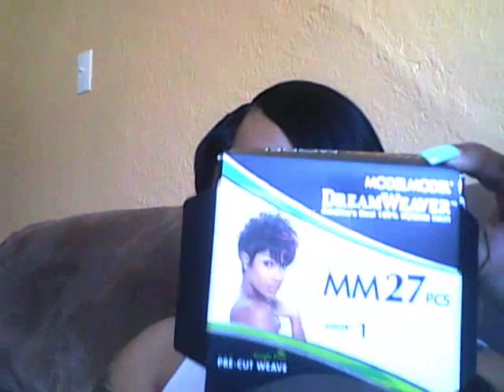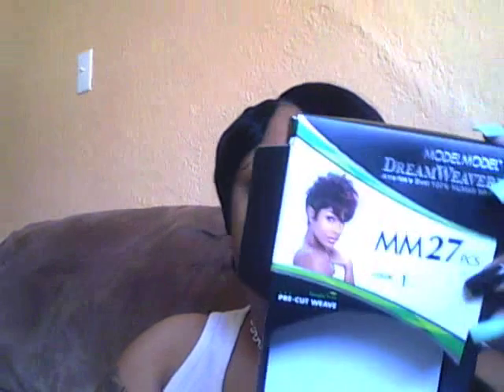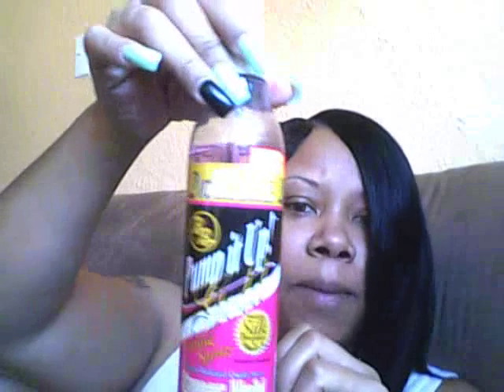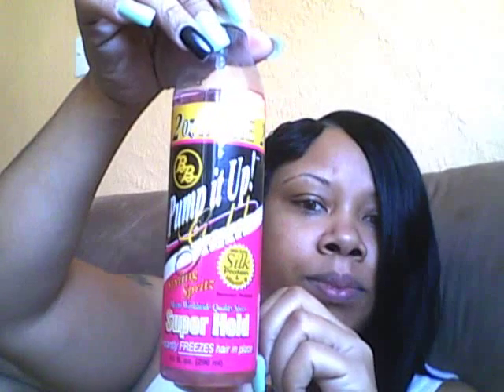27 Piece Quick Weave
Model Model Dreamweaver 27 piece Quick weave with Dreamweaver 12 inch in the front. It is all human hair...